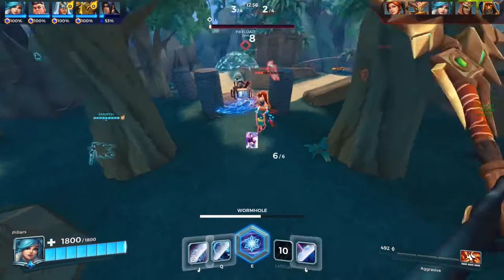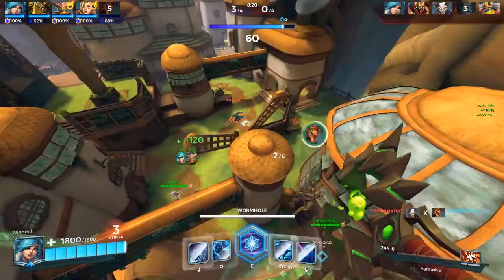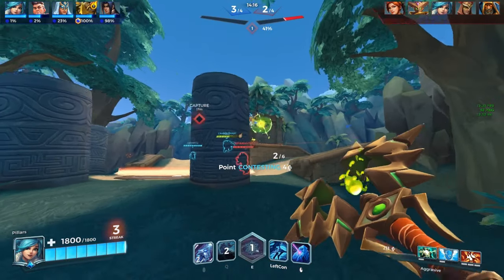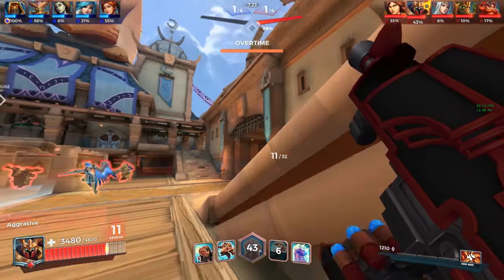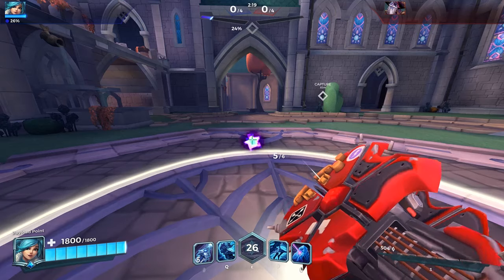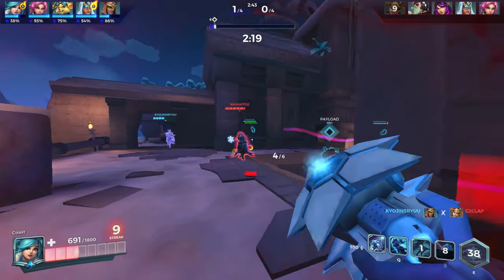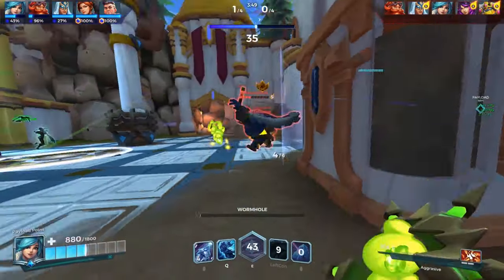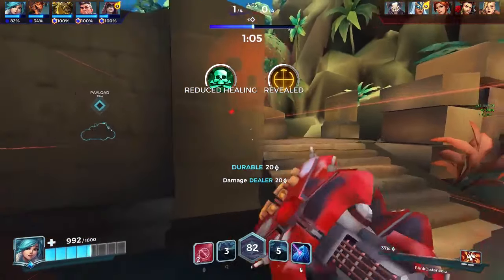An Advanced Guide On How To Play Evie! Ft.Toeh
Hey everyone its Aggrasive here and i finally got around to making this guide after a long time and finally finished it up. Hope you all enjoy the guide. Took a while to work it all out but finally finished this advanced guide on how to play evie.

Thanks gandalf again for the outro!.
Shoutouts:
Toeh:
1. I Need You [NCS]
2. We Wont Be Alone - Feint
3. Ten feet [Remix]
4. Gold Rush
5. Neovaii - Meaning
6. Do it for Love  P-Holla